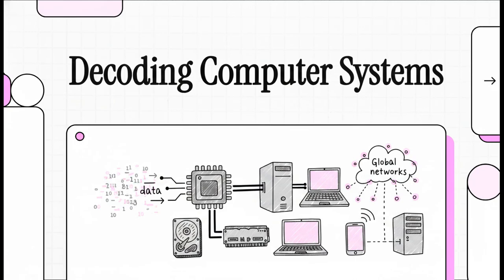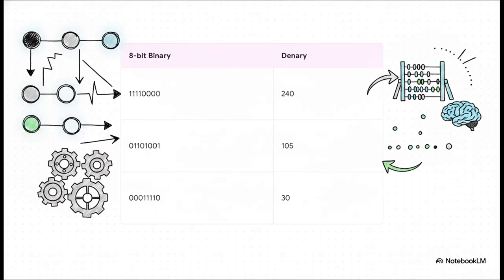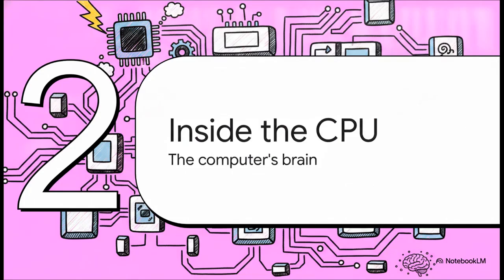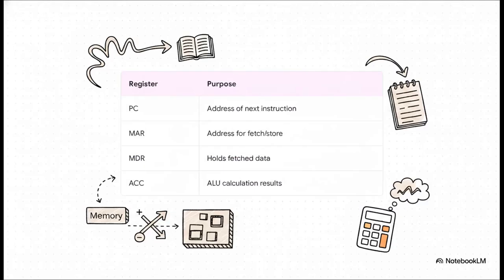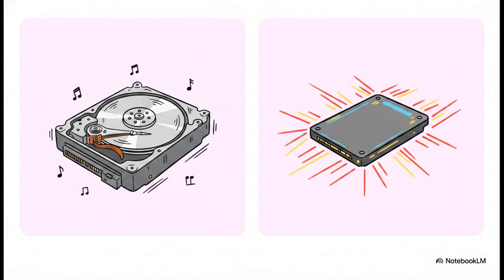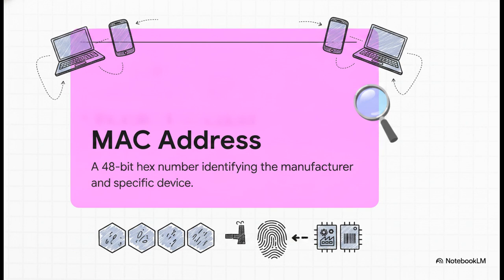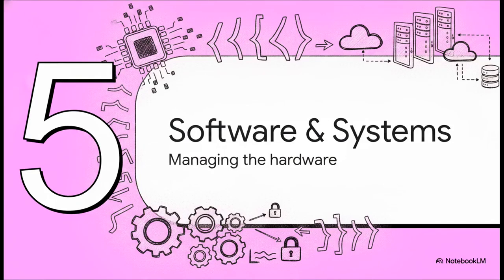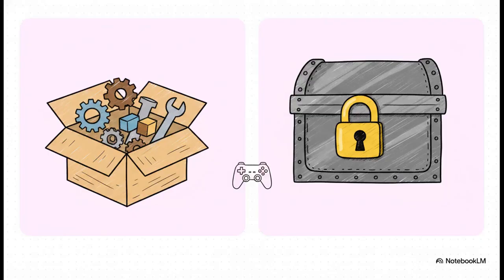J277 01 2024 Video